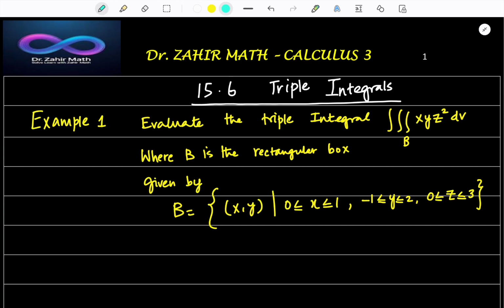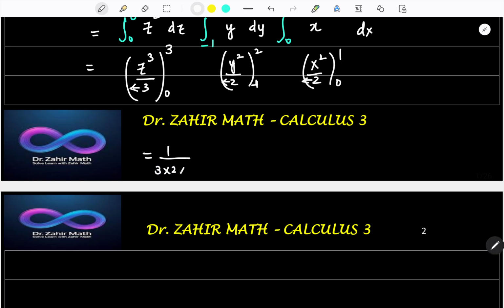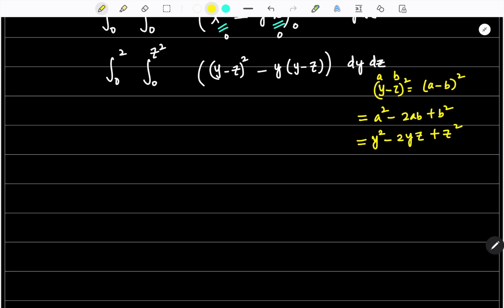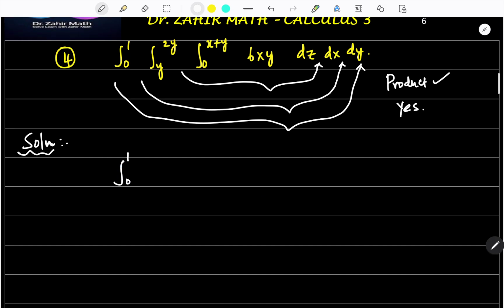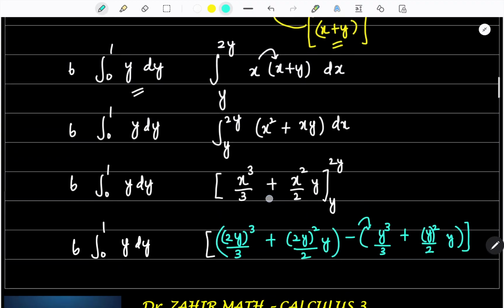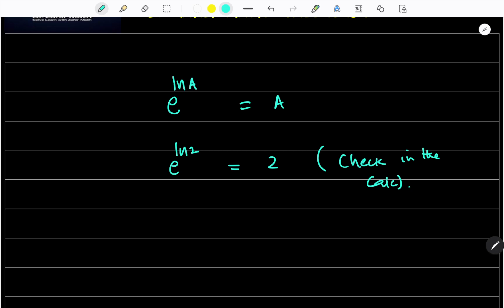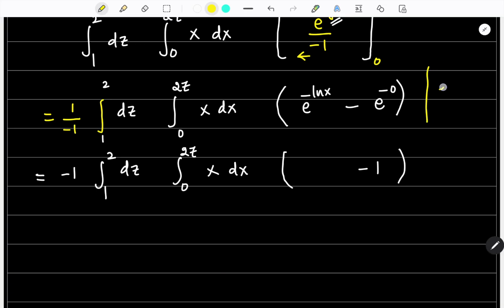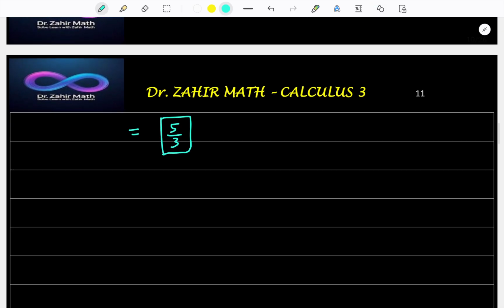MA 201 - 15.6 - Module 4 - Calculus 3 - Multiple Integrals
Calculus 3 – Module 4 - 15.6 -  Multiple Integrals | Dr. Zahir Math

Welcome to Dr. Zahir Math! In this video, we cover Section 15.6 of Calculus 3 — Multiple Integrals. Learn why we use them, how they work, and where they apply in solving real-world problems. Perfect for MA 201 students or anyone looking to strengthen their understanding of multivariable calculus!